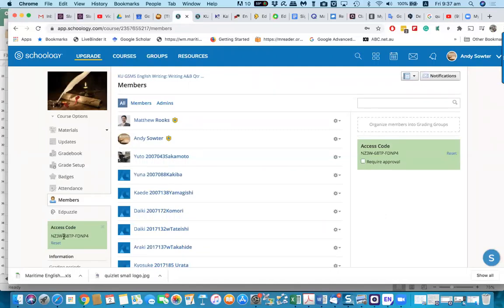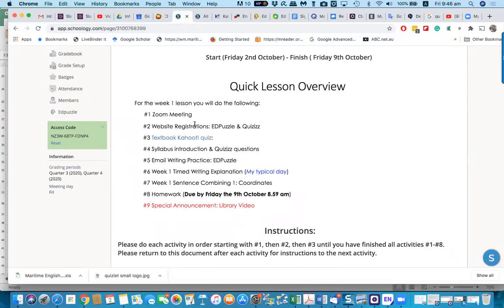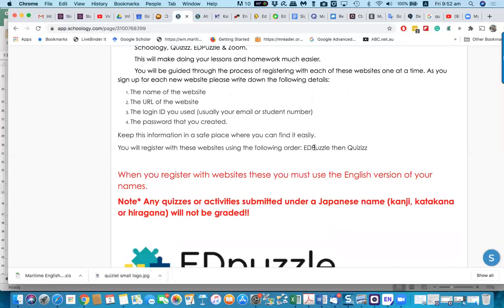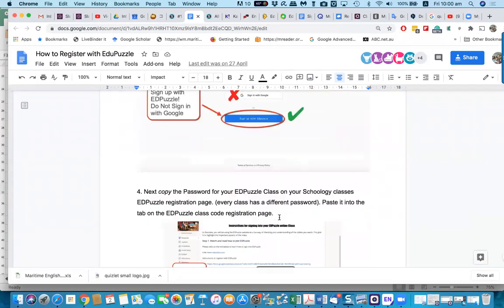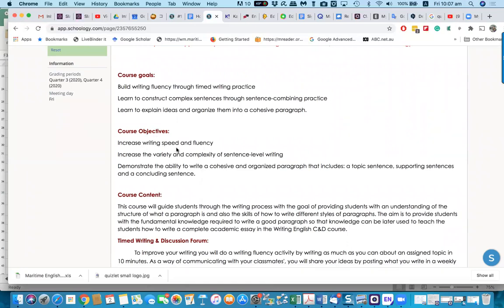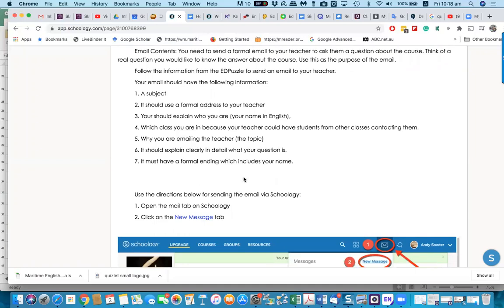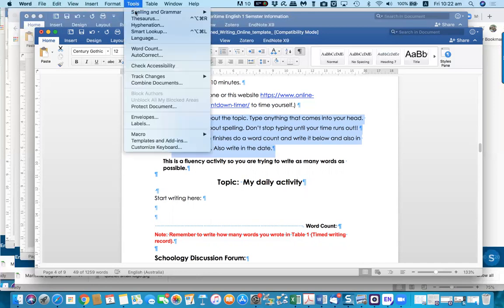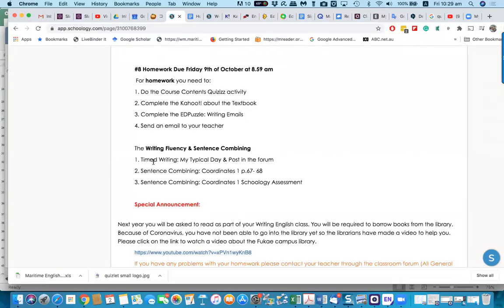Kobe U Writing English A&B Qtr3 Week 1 Zoom Lesson Part 1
This was the first part of the first lesson for Quarter 3 of Kobe University's Writing English A&B course. Given on October 1st 2020